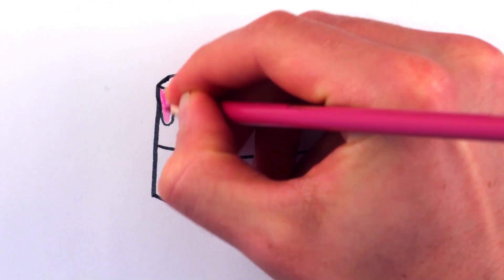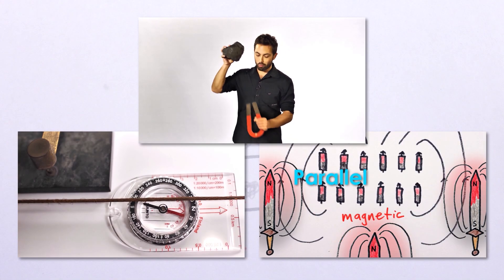Magnetic Levitation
And twitter - @minutephysics

Thanks to Nima Doroud for contributions. Created by Henry Reich